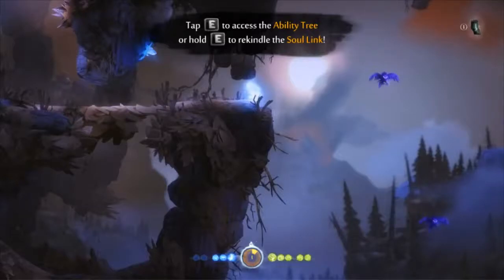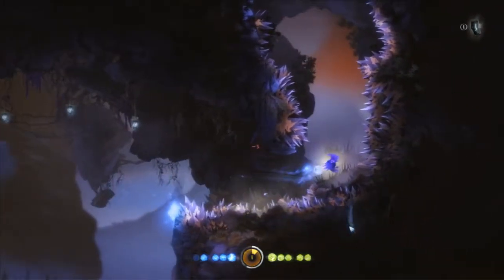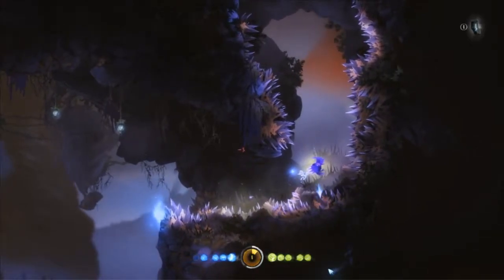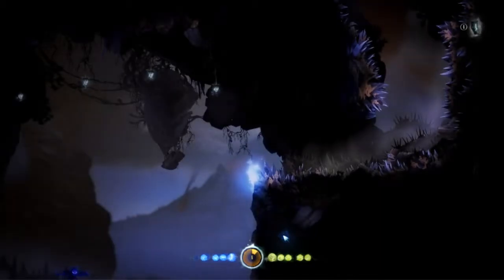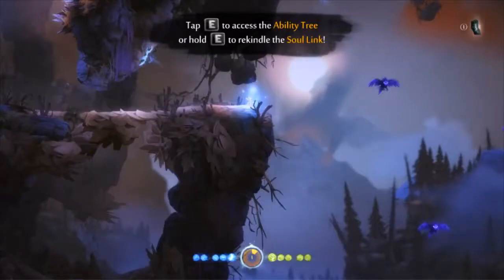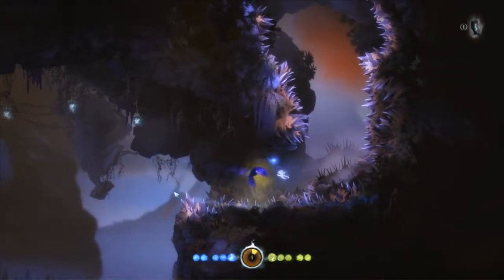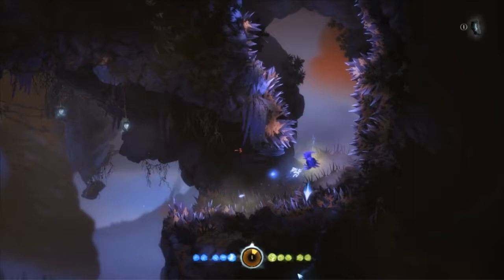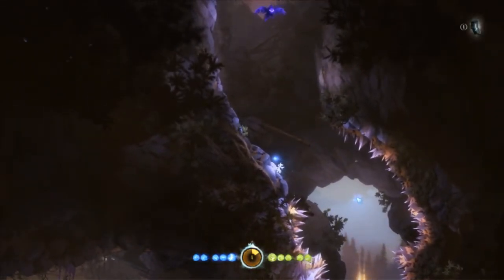Ori DE - All Skills Tutorial (Waterless) - Part 10: Sorrow Bash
Part 10/14 of the "Waterless" route for All Skills.